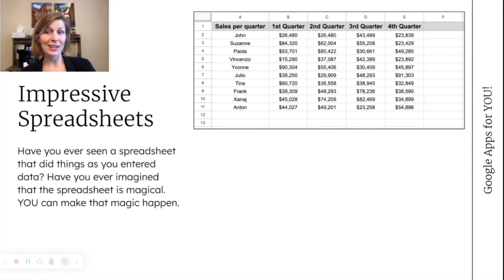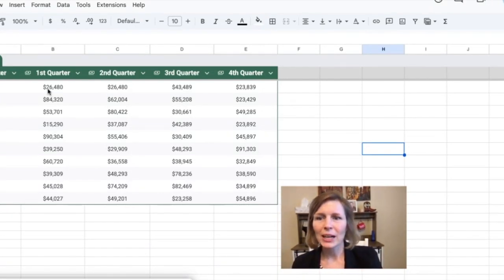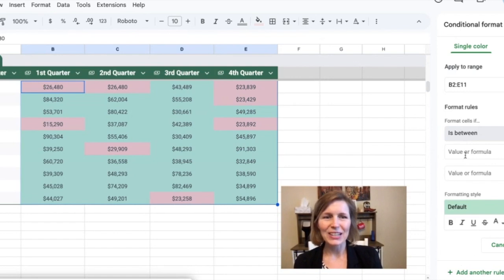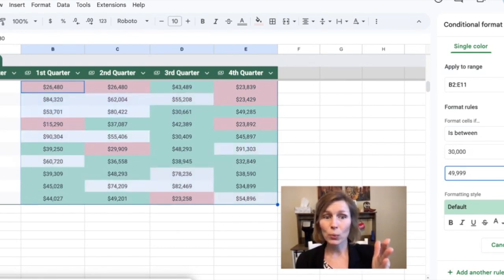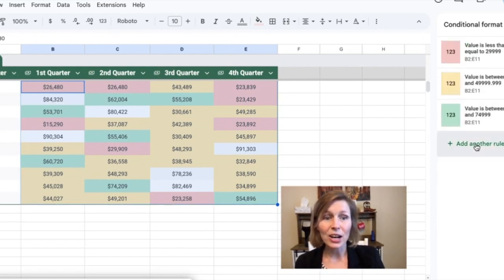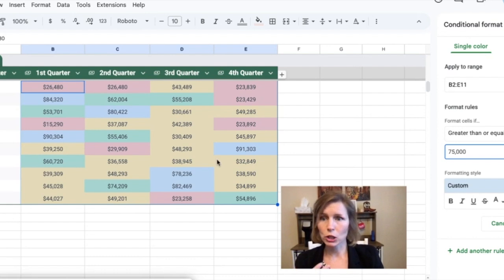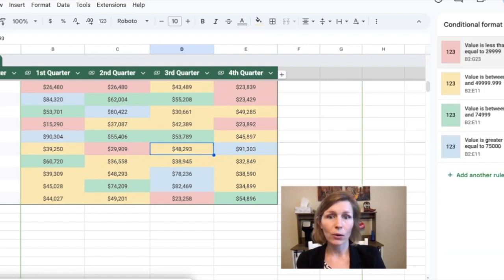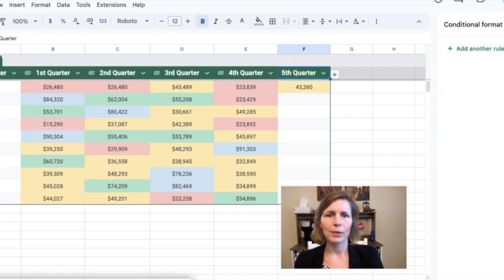Conditional Formatting in Sheets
In this video, learners will find out how to use conditional formatting to enhance their data visually. This video makes it easy for users to use sheets in a practical and helpful way, with ease.